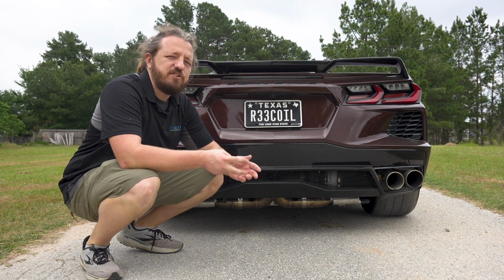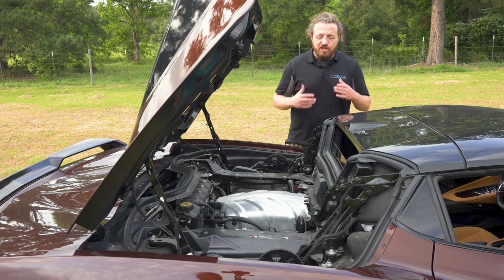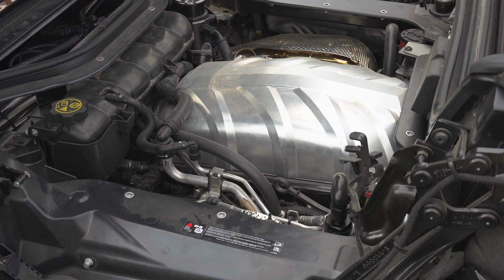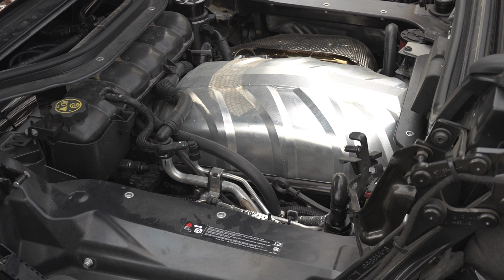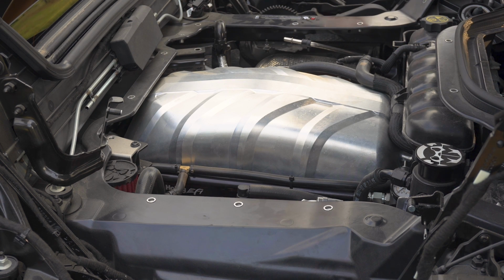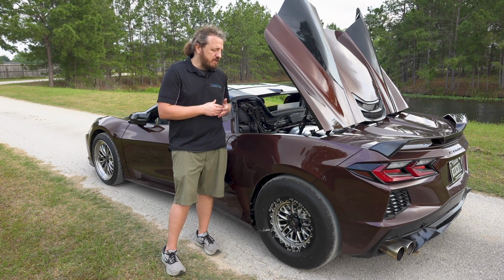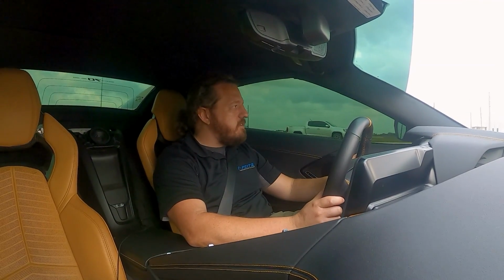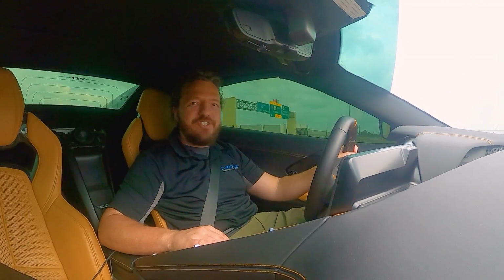Peitz Performance Tunes 1200 WHP ALPHA C8 built by Recoil Racing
Unleash the Fury! Peitz Performance ALPHA C8 Twin Turbo Package Built by Recoil Racing

Strap yourself in! This video showcases the game-changing Peitz Performance ALPHA C8 Twin Turbo Package, designed to transform your C8 Corvette into a 1200+ wheel horsepower monster that dominates the track.

If you crave serious power, this video is your roadmap to:
Unleashing the ALPHA C8's potential: We break down the entire system and its role in unlocking mind-blowing horsepower gains.

Building Boost: Alex explains the best parts of the Peitz Performance Twin Turbo Kit for the C8 Corvette.

Building a track monster: Dive into essential upgrades like an LME-built engine featuring Manley Pistons and Rods.

Billet intake for a show-stopping engine bay: The LME Billet Intake Manifold is the crown jewel of the C8 intakes.

Ported Heads Bring the airflow: Heads CNC ported by Hoopers Heads, Peitz Performance Spec Camshaft by Brian Tooley Racing, CHE trunion upgrade, PAC Valve Springs, and Manton Pushrods.

Enough Fuel to power your passion:  Peitz Performance ALPHA Fuel System with Port Injection and triple 425 LPH fuel pumps.

Put the power to the pavement: Dodson Clutch upgrade, G-Force Axles, and our Peitz Performance 15” wheel conversion, including Peitz Performance Chromoly upper control arms with full adjustability.

Dominating acceleration: We'll give you a taste of what it's like to rip this 1200 whp monster on the street. ⚡️

By the end, you'll know exactly what it takes to transform your C8 into a tire-shredding force.

Love the content? Let us know your horsepower goals in the comments!